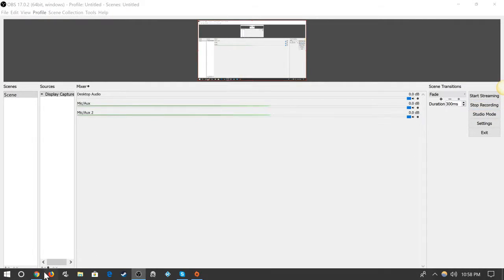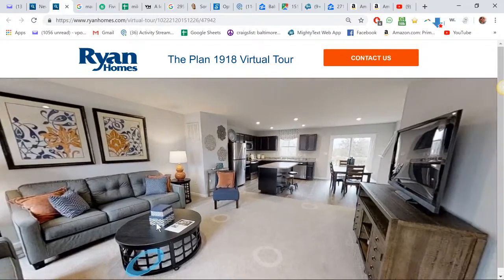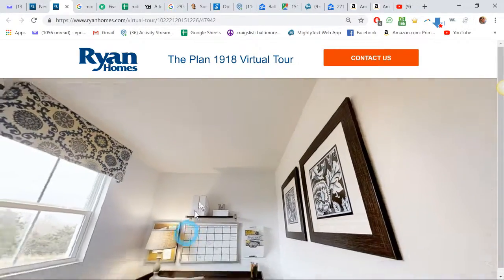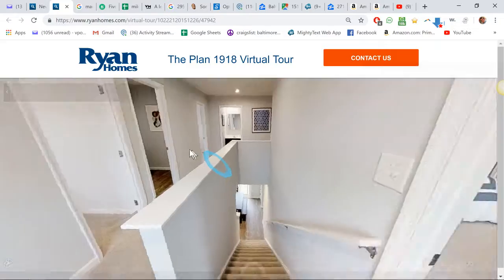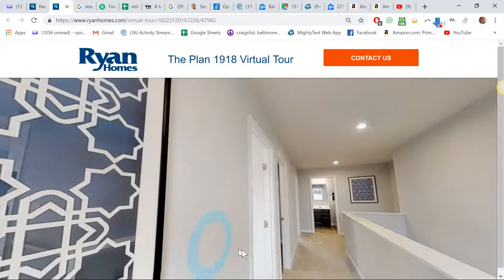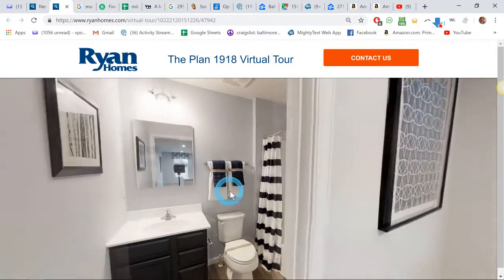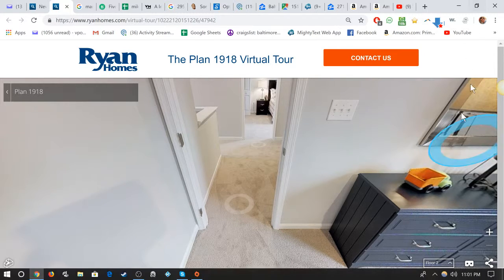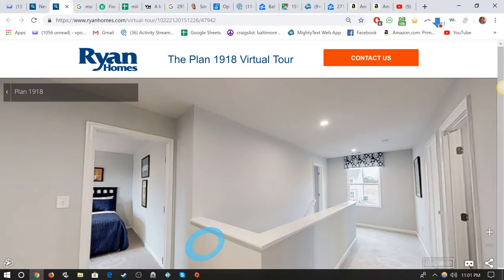virtual tour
the house is gonna be sprayed by a builder all light gray she wants ceilings white and walls colored.  Im assuming it will take 2 coats on ceiling but if one gets it done so be it.